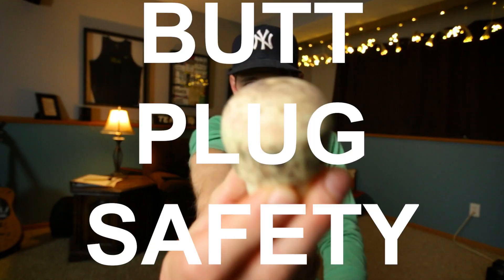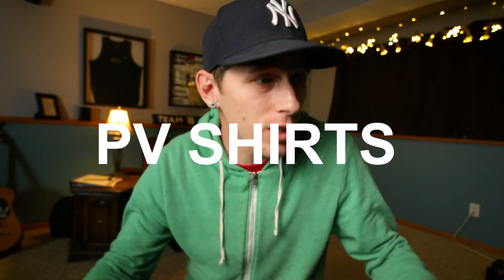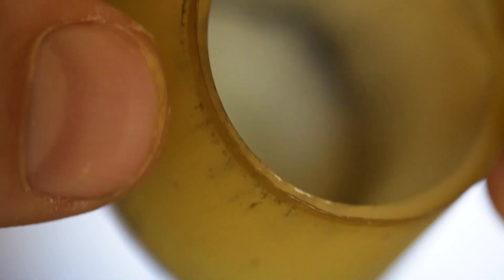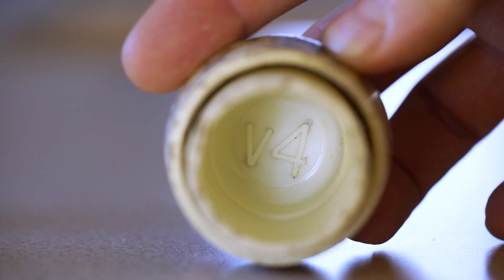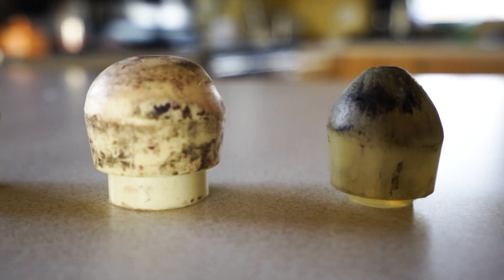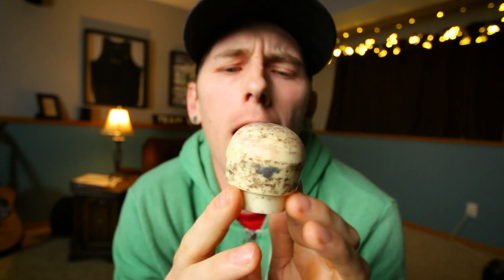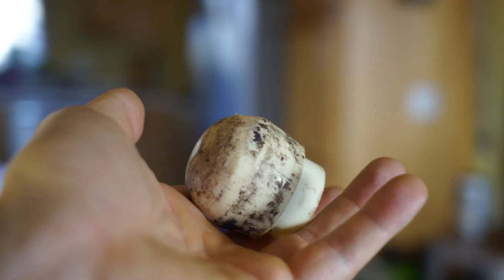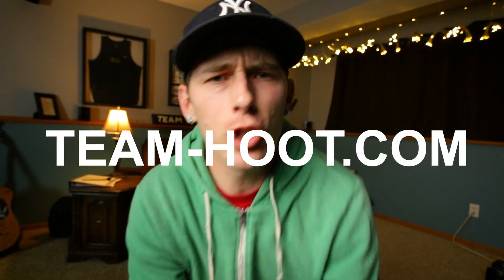Check your Butt Plugs | Team Hoot Pole Vault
Order The Pole Vault Toolbox  at Team-Hoot.com
$5 from every item sold on Team-Hoot is donated back to pole vault programs for poles.